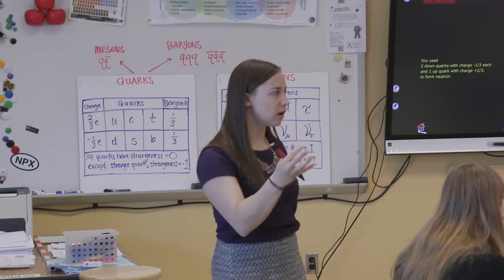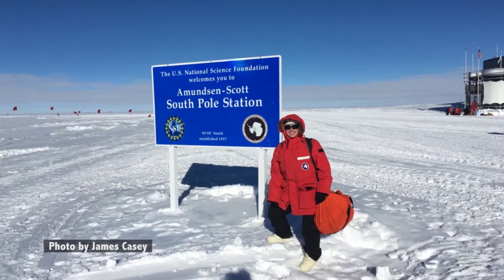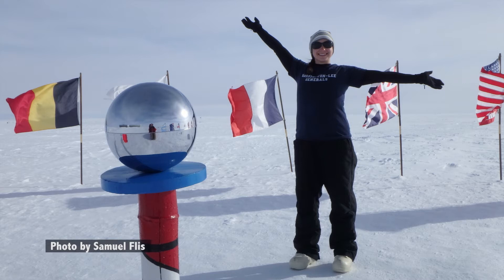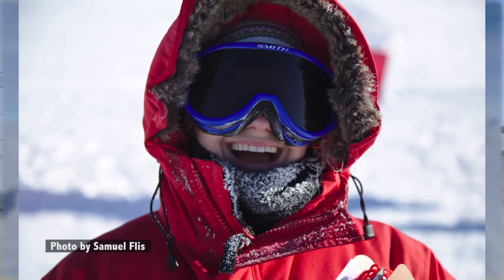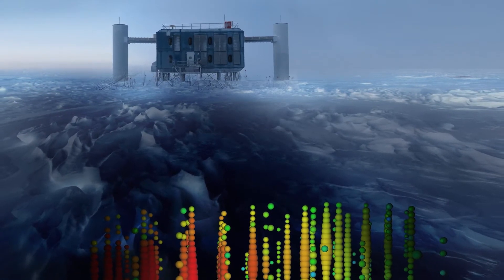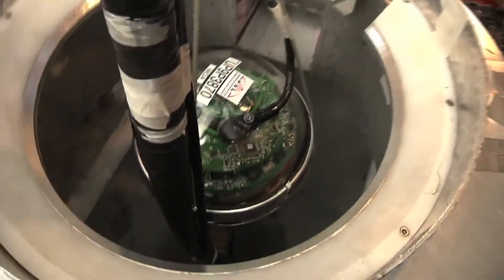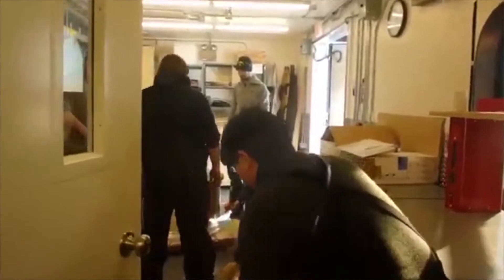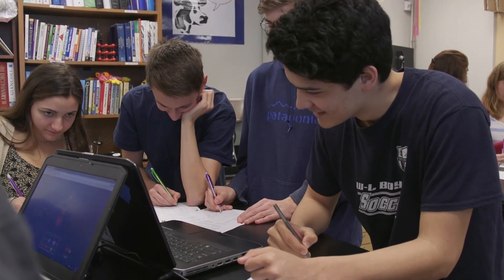Kate Miller’s Polar Research Expedition Featured on Green Scene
Arlington Public Schools' Green Scene production teams visits Kate's IB Physics class as students are learning about the fundamental particles of matter. This 5-minute video captures a clear connection between the required physics content and the IceCube Neutrino Observatory 2016 Expedition.